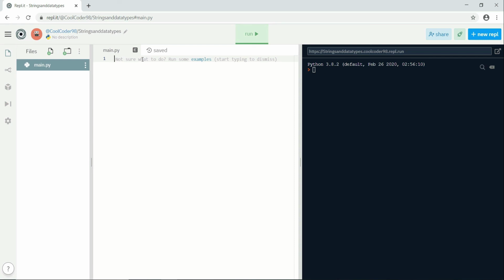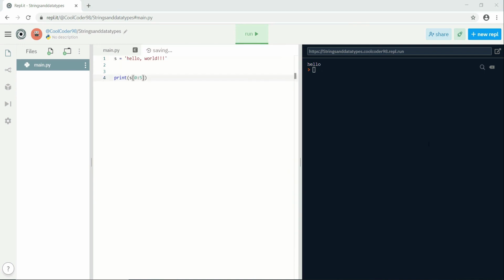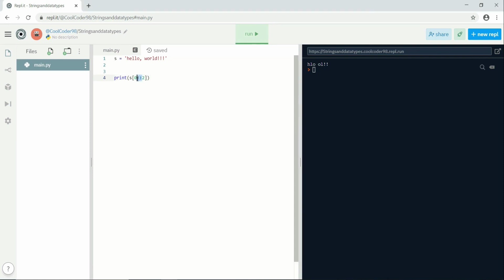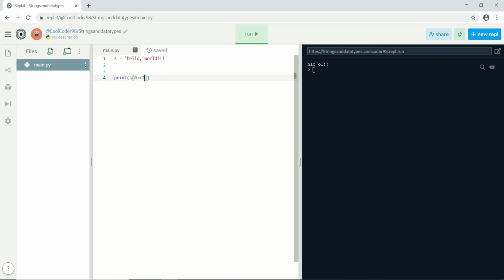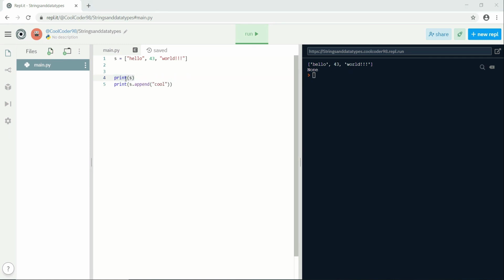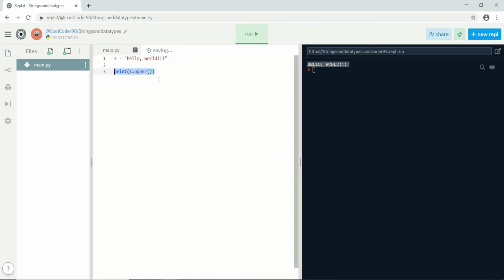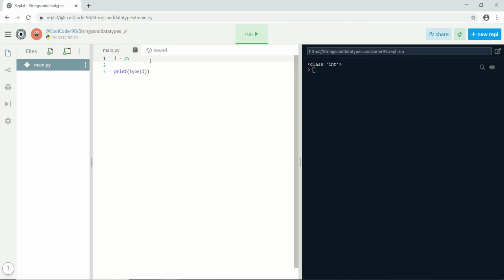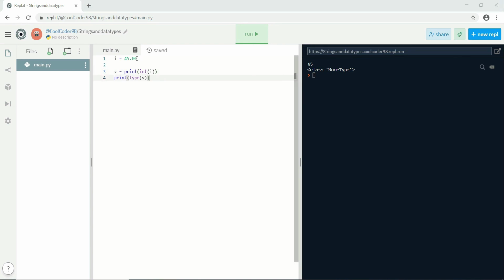Data Types in Python | Python series #4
Hey guys! Today, I will be explaining data types such as integers, lists, and strings.